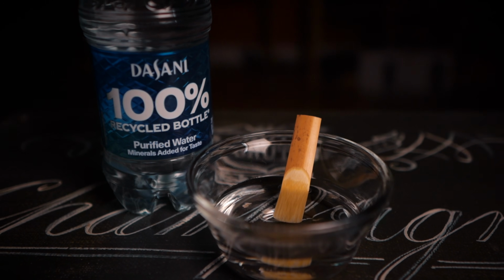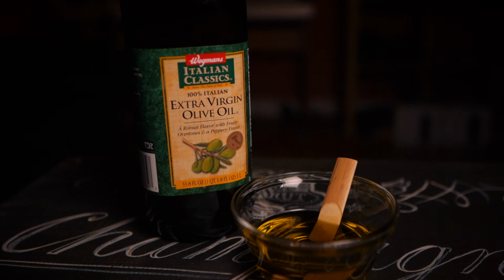Using Reeds Soaked in SOY SAUCE (and many other things!)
Learn to improvise beautiful melodic lines over any chord changes with this FREE masterclass:

Does it matter how you wet your reed before you play? Does anyone actually care about this? Well I'm here to find out answers to both questions!

00:00 - Intro
02:23 - Recordings (covered)
06:22 - Make your guesses!
06:33 - Recordings (uncovered)
09:47 - Final thoughts (and why things like this are NOT what you should focus on)